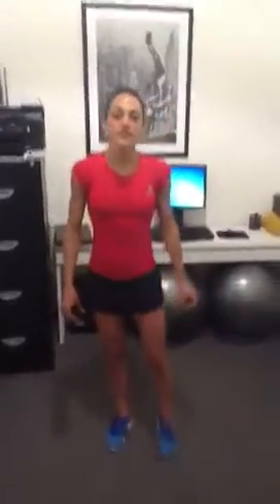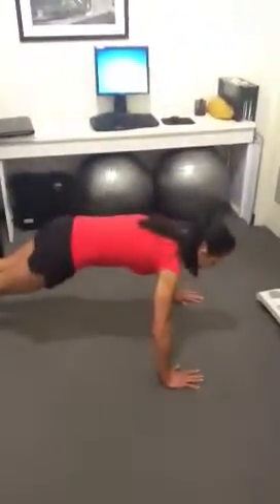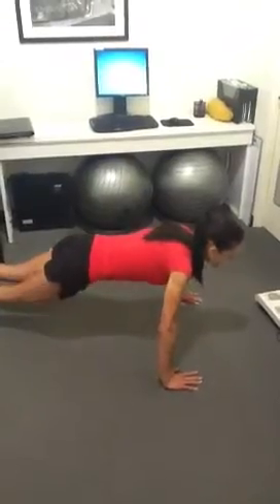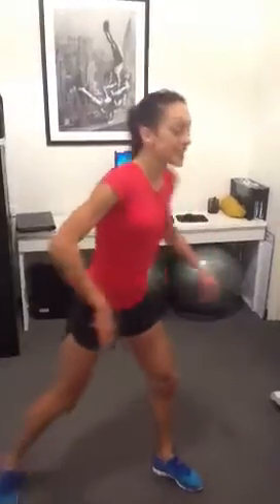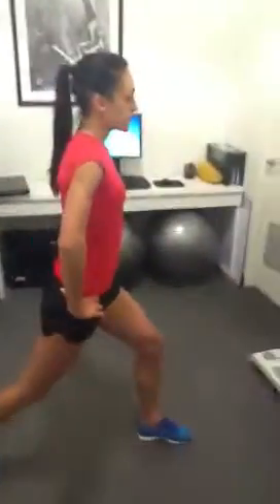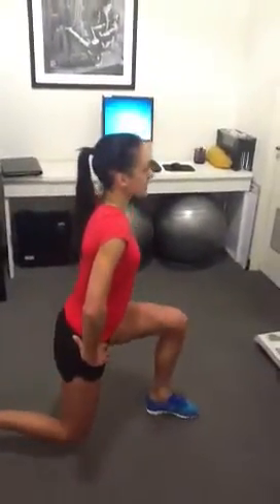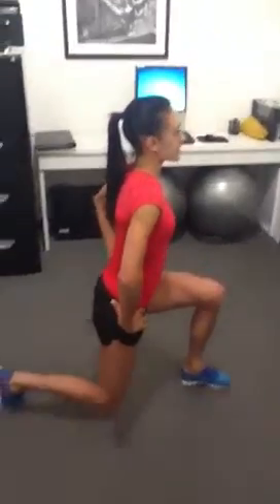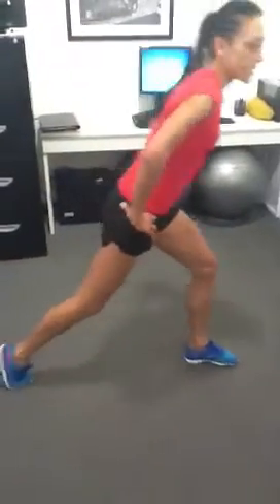Jackie from Aston fitness with travel workout level 1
Jackie shows us a quick workout that can be done while on holidays or traveling for work. This video is level 1 of 3